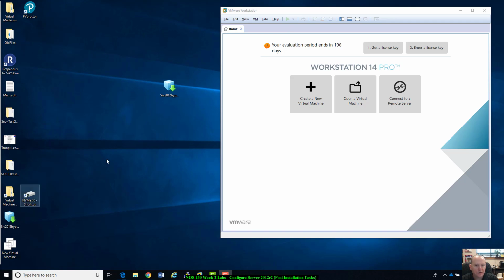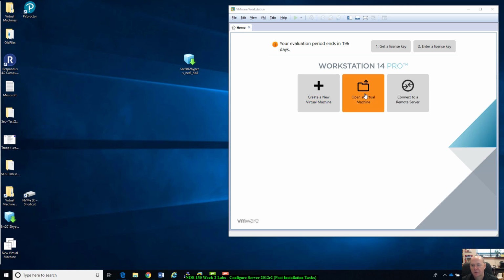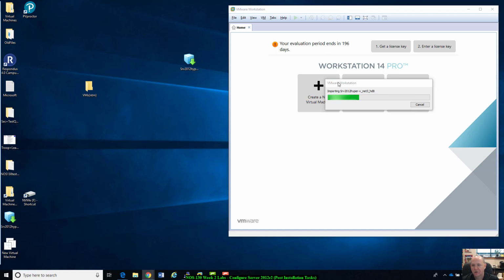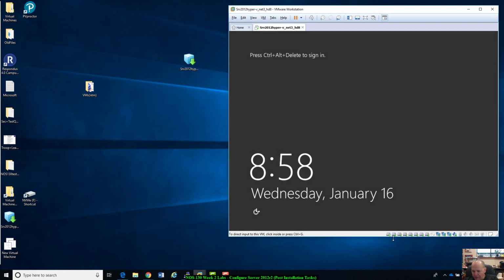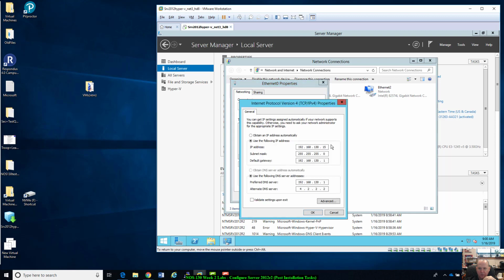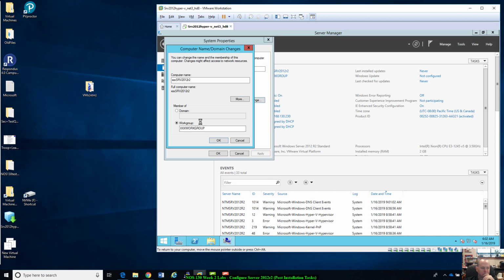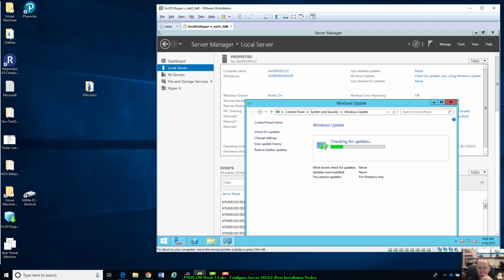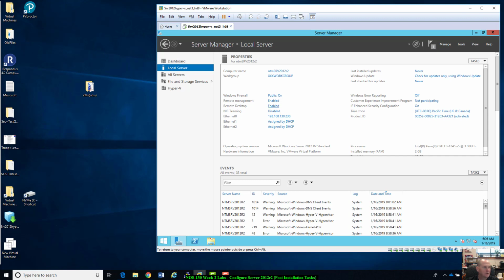NOS-130 Lesson 2 Lab (Server 2012r2 Post-Installation Tasks)